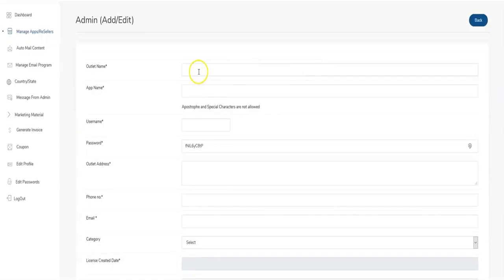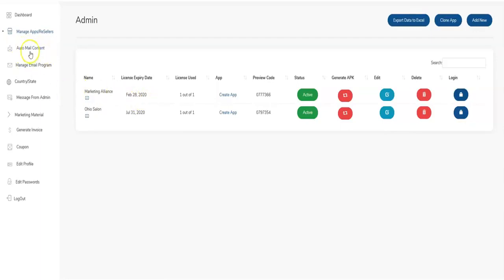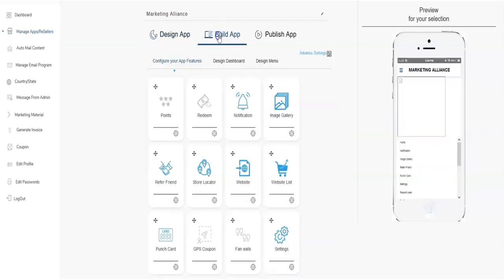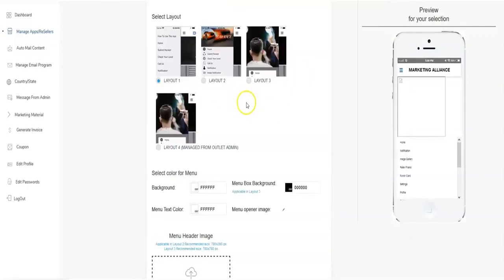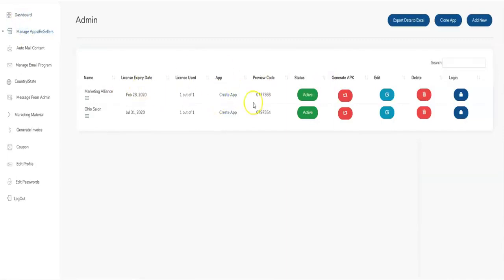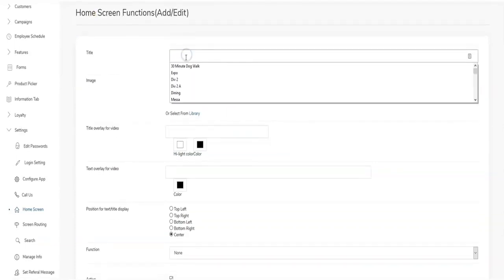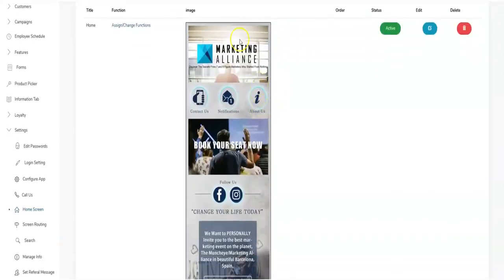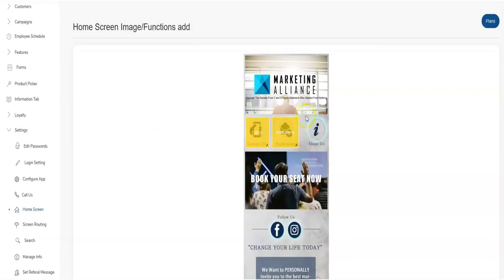AppsKit Pro Demo How AppsKit Pro Work and AppsKitPro Review Features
Go to AppsKit Pro website now to get AppsKit Pro launch Discount

AppsKit Pro Demo How AppsKit Pro Work and AppsKitPro Review Features - What is AppsKitPro?
Welcome to this AppsKitPro Review. For those of you out there looking to take your business or clients business to the next level and incorporate native mobile apps into your business without the need for technical or coding skills, this is for you!

AppsKitPro gives you everything you need to create beautiful looking mobile apps that you can create using an intuitive, functional, drag-and-drop system. No matter what you want you app to do, you can do it in AppsKitPro. From delivery services to native online stores. Upload your custom app the the AppStore or GooglePlay and add that extra bit of professionalism to your brand. AppsKit Pro Demo How AppsKit Pro Work and AppsKitPro Review Features

AppsKit Pro Demo How AppsKit Pro Work and AppsKitPro Review Features. As a Self Made Newbie viewer, you're also entitled to a whole bunch of exclusive bonuses that have been carefully selected to ensure you get the absolute most out of AppsKitPro and allow you to really hit the ground running with a wealth of extra knowledge around mobile apps and marketing.

Simply click the link at the top of this description and see what you're able to get your hands on now!

Want to buy Appskitpro? In this Appskitpro review, I talk about how to get Appskitpro bonuses, AppskitproOTO's, Appskitpro pricing within an exclusive Appskitpro demo and tutorial

AppsKitPro FUNNEL DETAILS
FRONT-END: $47 - $97 one-time - AppsKitPro Commercial
- Lifetime deal on world’s first-of-its-kind native mobile app builder
- Build Google Android or Apple iOS apps in a few clicks
- Up to 50 apps for either platform
- Access to massive modules & features library to suit all niches & needs
- Modules include Appointment booking, Food Ordering, Car/Taxi booking, Event calendar & ticketing, Clientele Feature, Hotel Booking, Fan page, Form builder
- Features include Gift Cards, Time Slot Booking, Social media integration, Shopping Cart, Smart Reviews Image Gallery, Reservations, Store Locator, Tip calculator and many more
- In built loyalty programs of 9 different types such as Action points, Coupons, Dollar rewards, VIP rewards etc.
- Messaging system included to send out Emails & Newsletters automatically per schedule, Push Notifications, Welcome email from app admin/ owner

OTO 1: $97 - $147 one-time - AppsKitPro MacDaddy

OTO3: $47 - $97 monthly - AppsKitPro Done-for-You Kits

OTO4: $297 - $447 one-time  - AppsKitPro VIP Academy

AppsKitPro Review : PROS

Easiest Cloud-based Native Mobile App Creation Platform.
Comes with Simple drag and drop builder.
Previous technical knowledge required.
Create apps for both iOS and Android platform.
Offer App Development as a professional service with fastest and bug-free delivery.
Works for any niche.

AppsKitPro Review CONS :
I have not found out any cons related effectiveness of this product yet.

AppsKit Pro Demo How AppsKit Pro Work and AppsKitPro Review Features search terms: